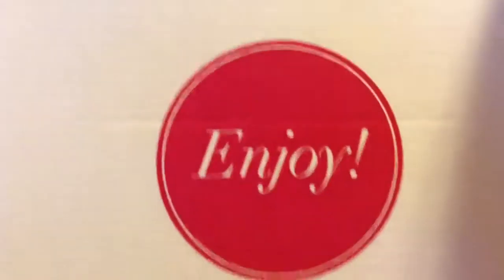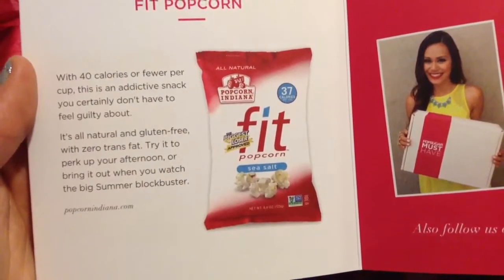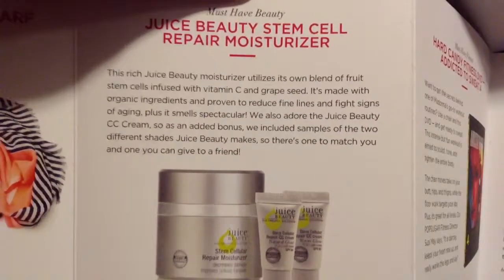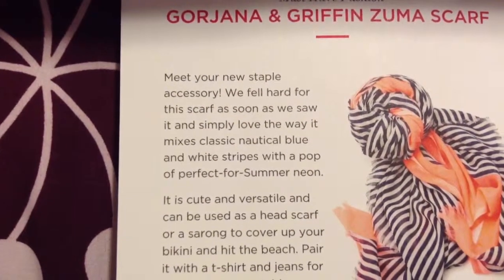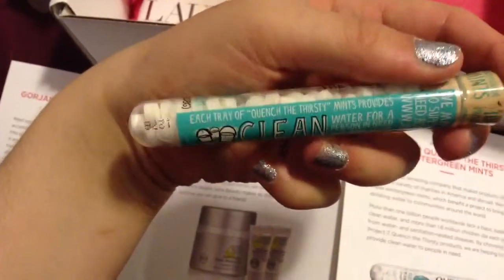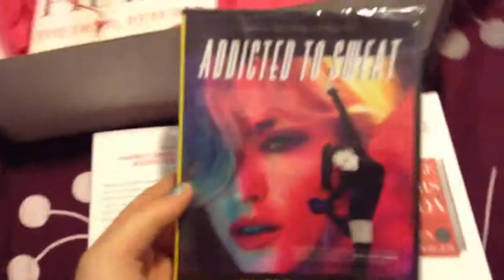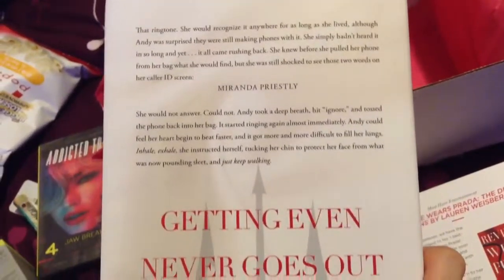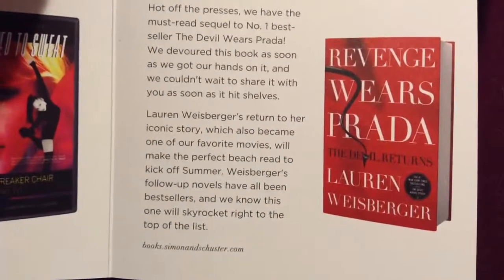June 2013 Popsugar Must Have Box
Pop Sugar Must Have Box

This Box Costs $35/ month

Juice Beauty CC Cream in Natural Glow and Warm Glow -- .17 oz each Value $8 (total)

Juice Beauty Stem Cellular Repair Moisturizer -- FULL SIZE! Value $65

Gorjana & Griffin $25 Gift Code -- Value $25

Addicted to Sweat Jaw Breaker Char Dripping Wet Workout DVD -- Value $20

Gorjana & Griffin Zuma Scarf- Value $62

Popcorn, Indiana Fit Popcorn -- Value $3

Project 7 Quench The Thirsty Wintergreen Mints - Value $3

Revenge Wears Prada: The Devil Returns -- Value $25